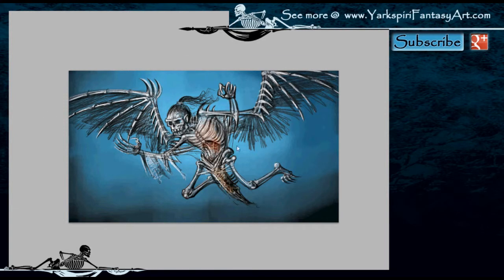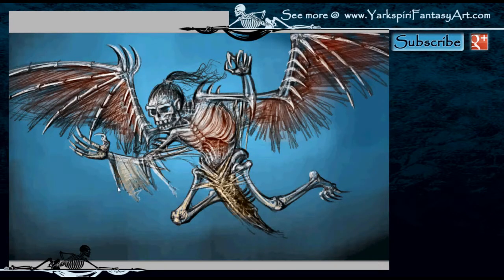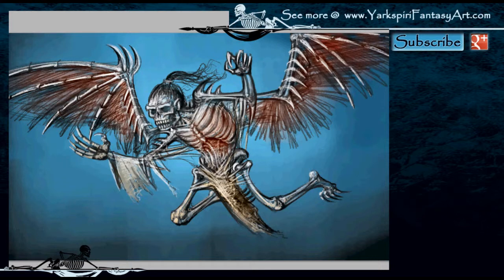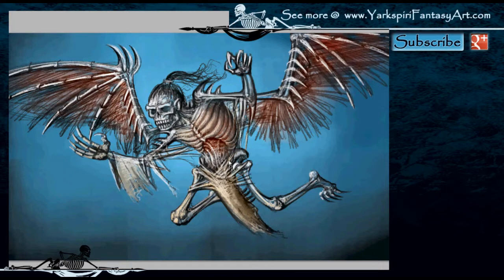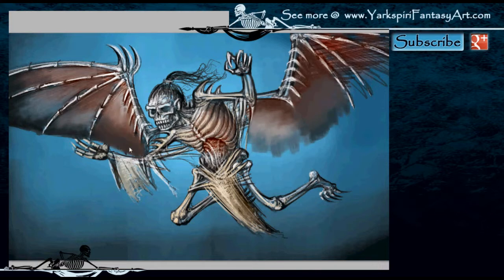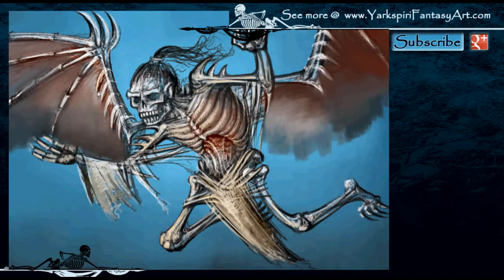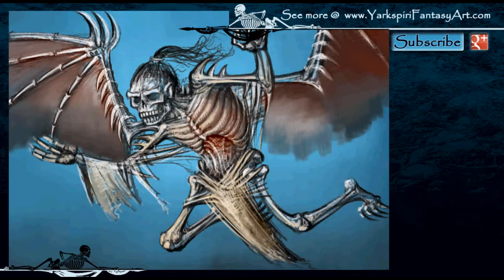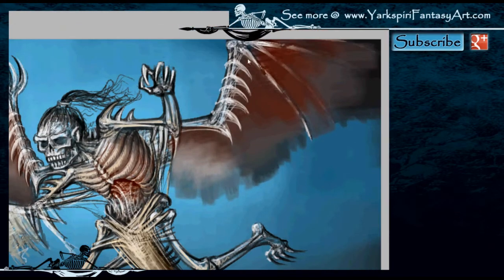Namorodo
Next Weeks Video I will be painting the finished linework for Barlangis concept.